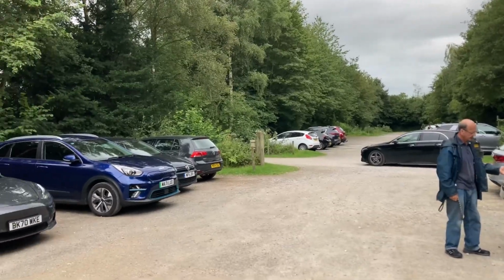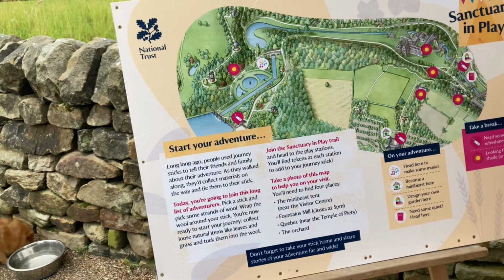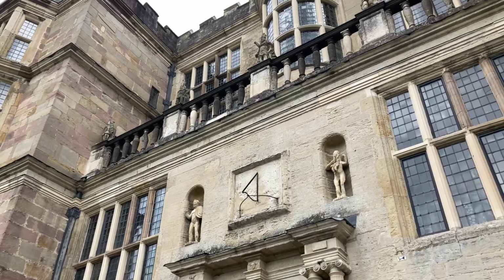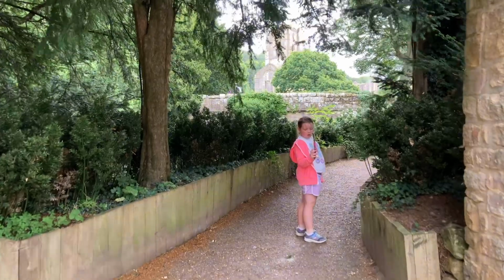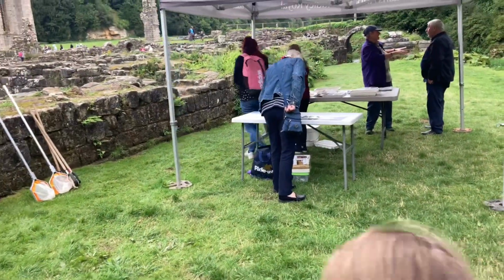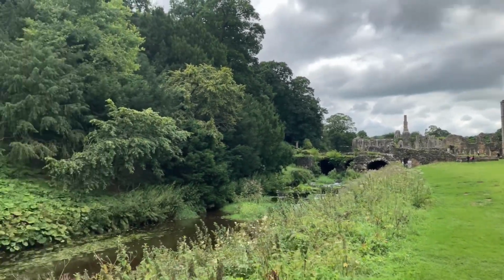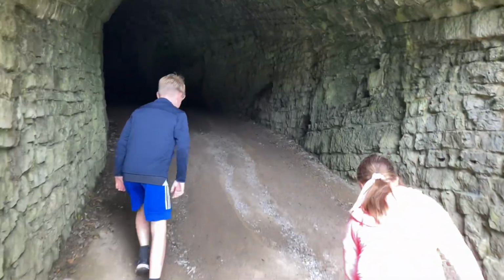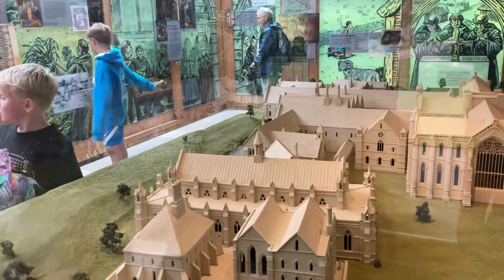WE WALKED 5 MILE AND DIDN’T SEE IT ALL!! Fountains Abbey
So today we visited Fountains Abbey in Ripon. This is such a fantastic place and huge in size. The gardens are well kept and the surroundings are beautiful.

Music is used through the VIVA video editing app. No rights are owned by Explore the outdoor